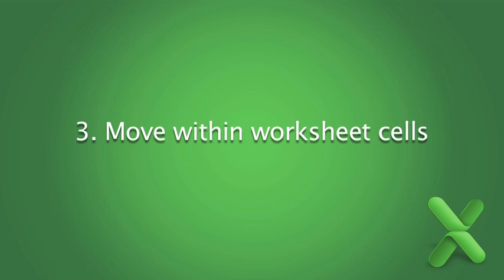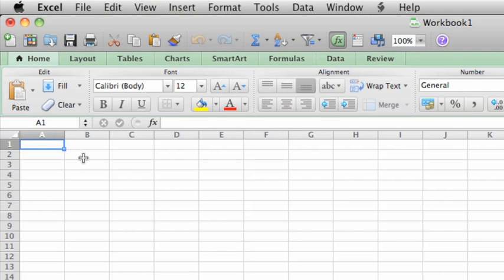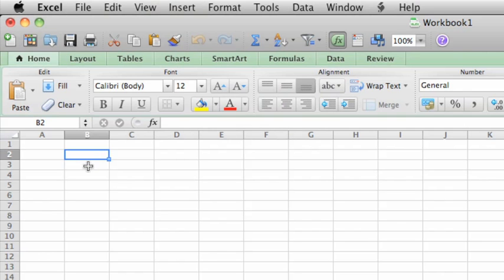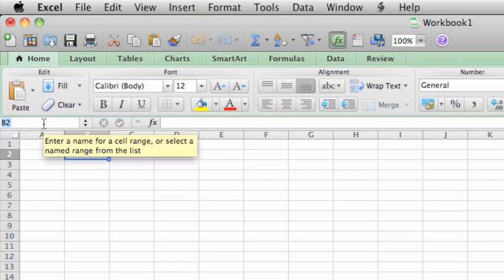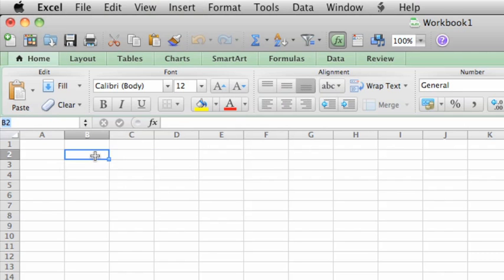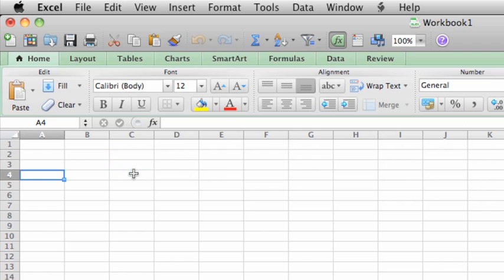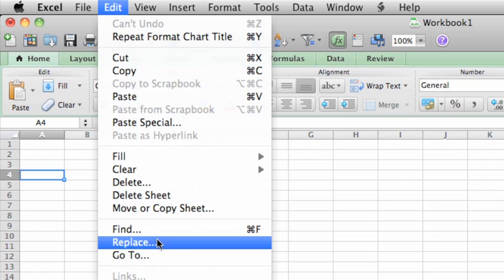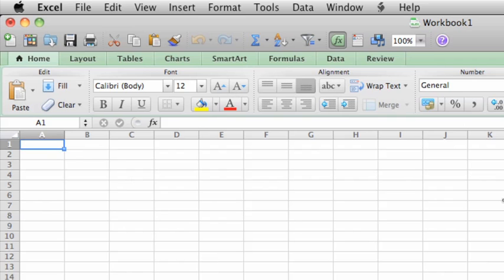Lesson 3 - Move within Excel worksheet cells